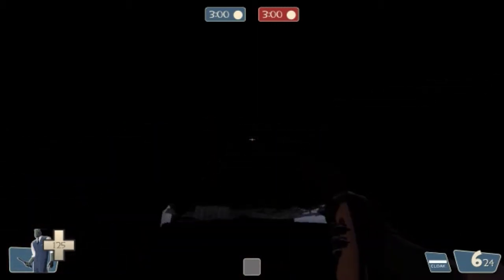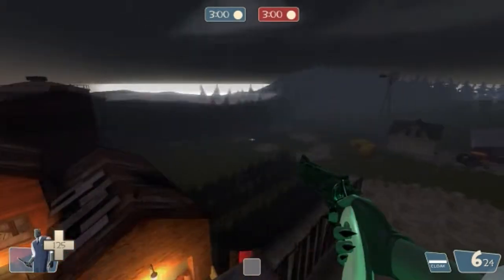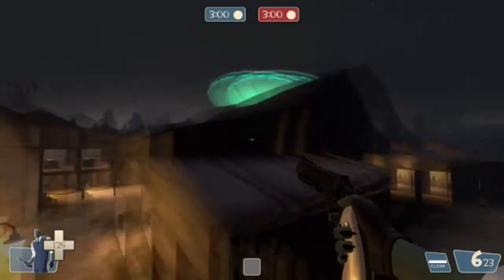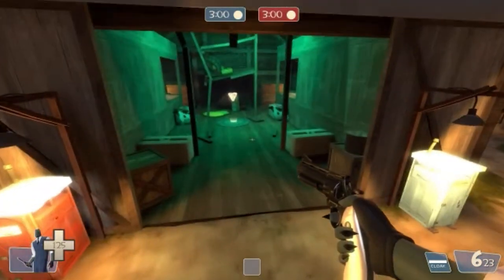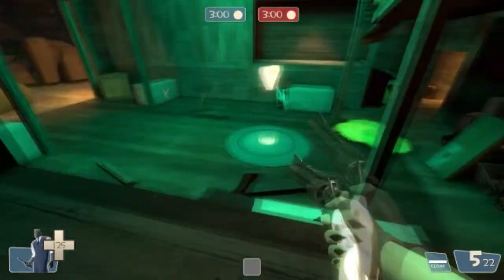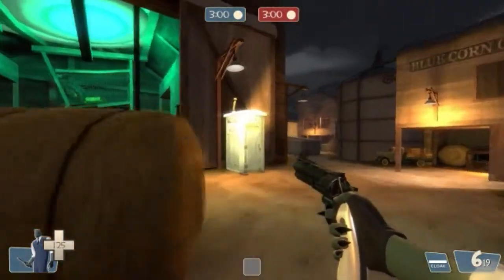KotH_Farm51: 72 Hour TF2 Mapping Contest (Previously KotH_Cows)